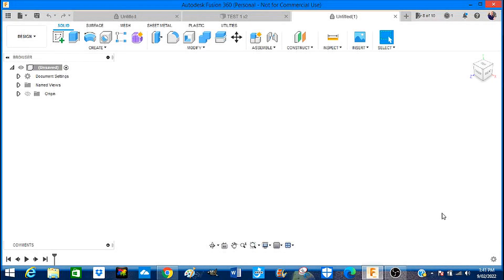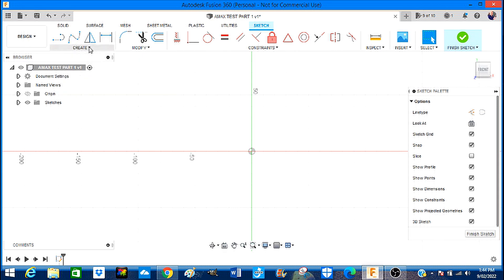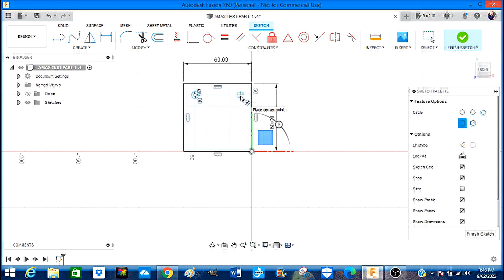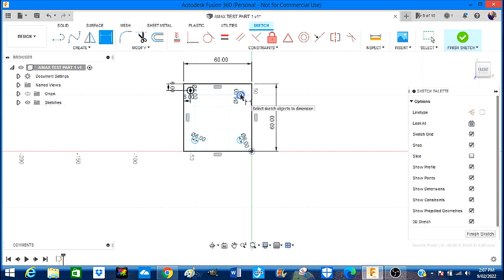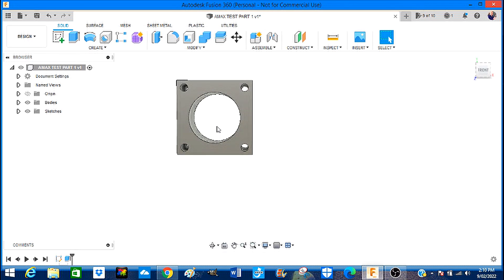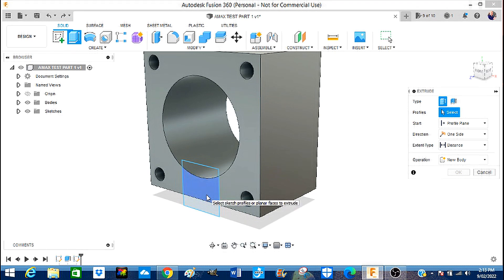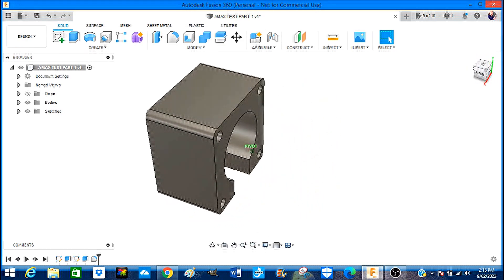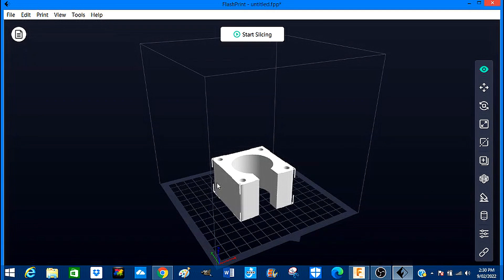Fusion 360 for 3D Printing for Absolute Beginners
A Roger Clyde Webb easy learning Fusion 360 tutorial  Video 652 Fusion 360 for 3D Printing Absolute Beginners

 ROGERWEBB5798
(ONLY AT THIS ADDRESS BELOW)